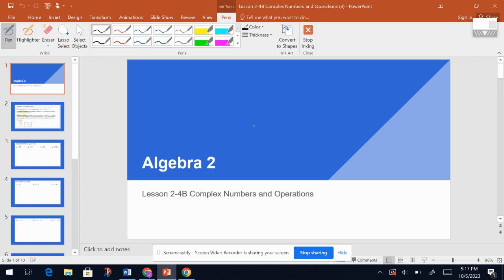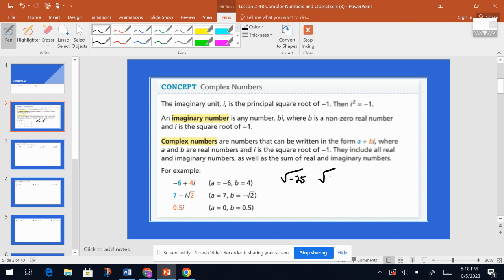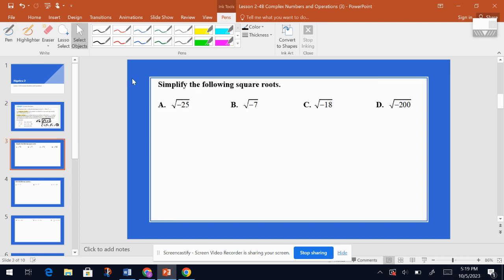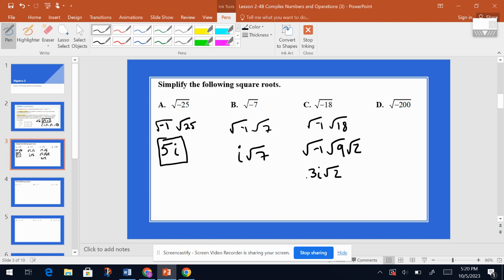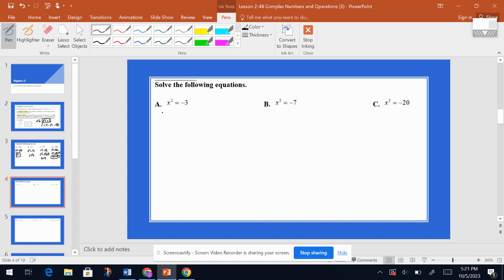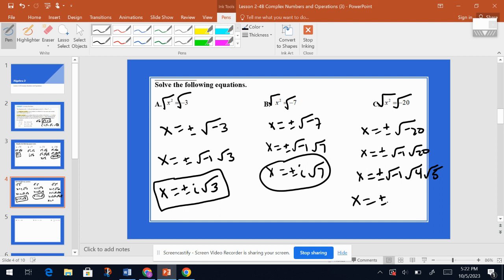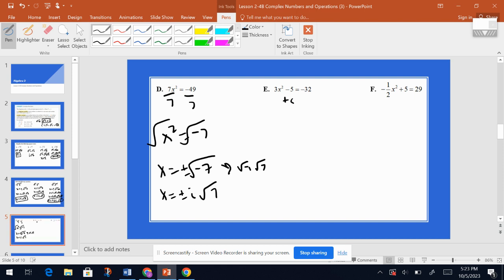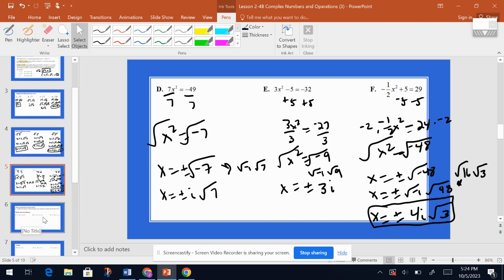2.4 B Complex numbers video #1